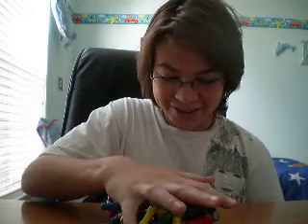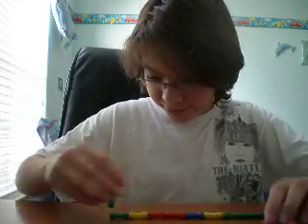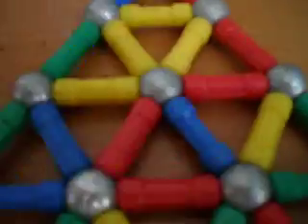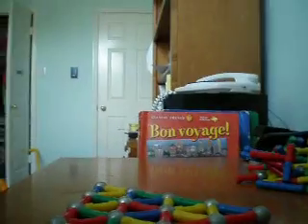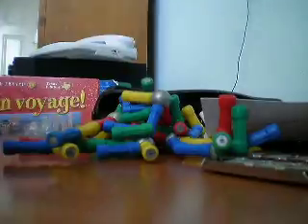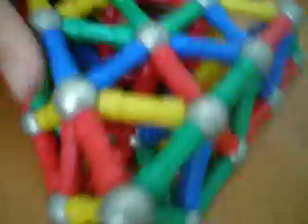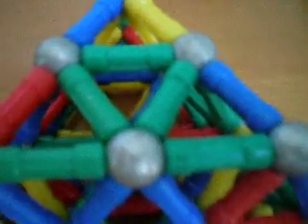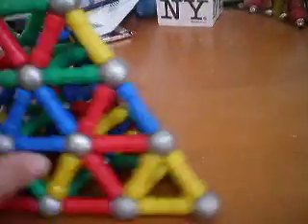Magnetix Pyramid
How to construct a pyramid out of Magnetix.